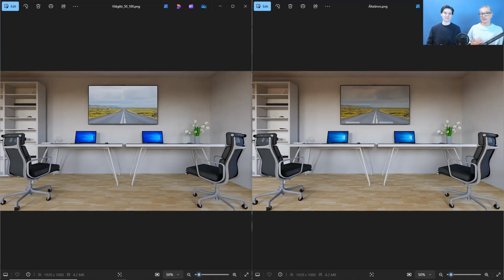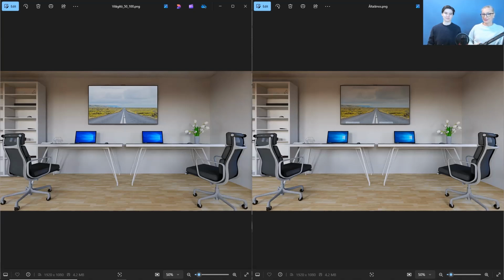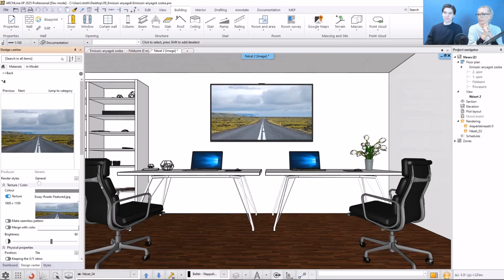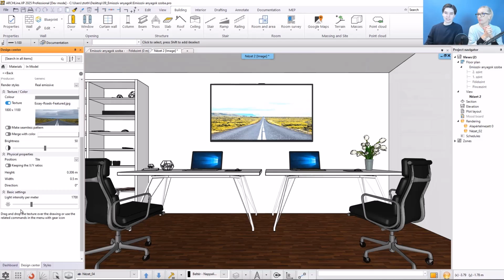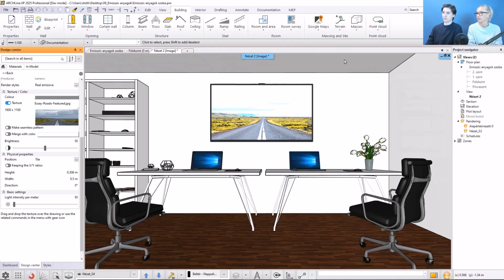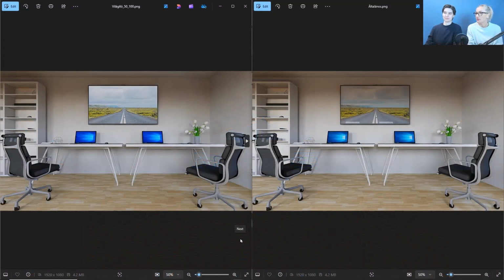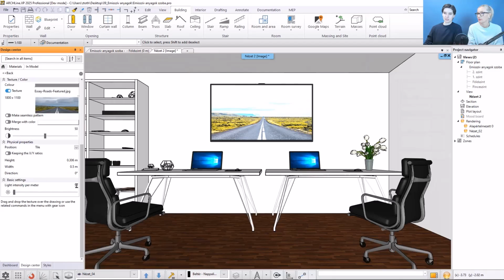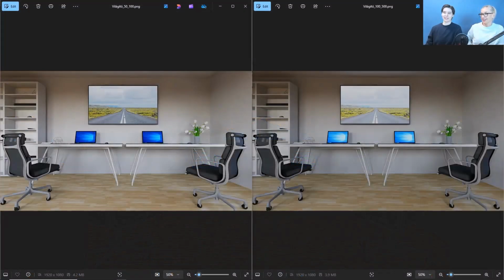Real emissive materials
Emissive textures can be used to create surfaces that appear to have an independent light source. Emissive textures can be used for monitors, LED strips and other luminous surfaces.